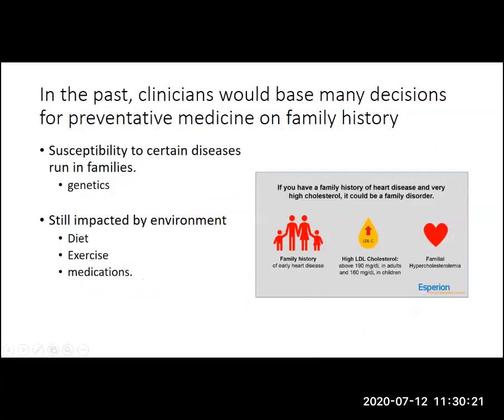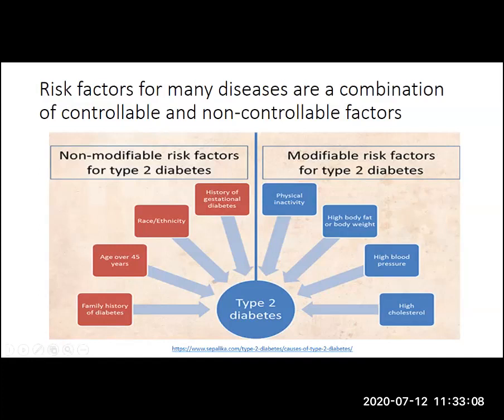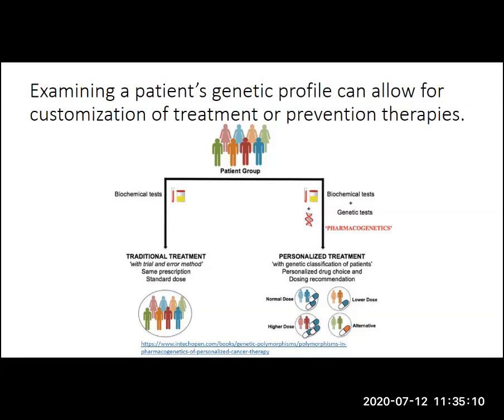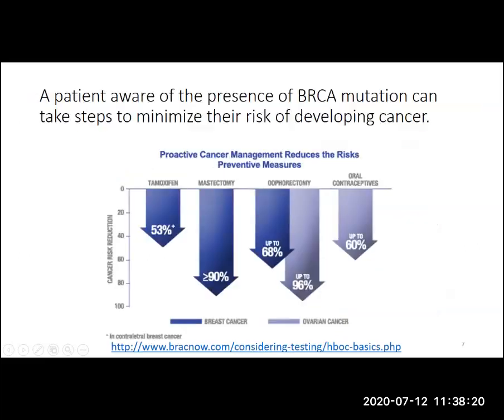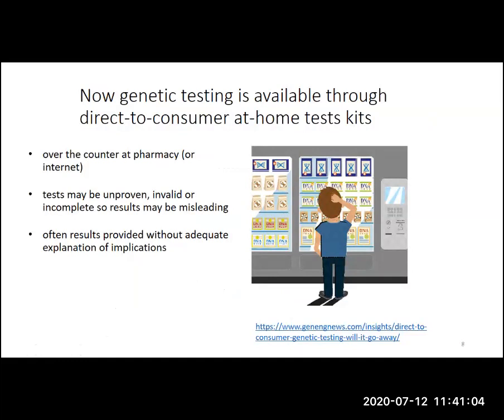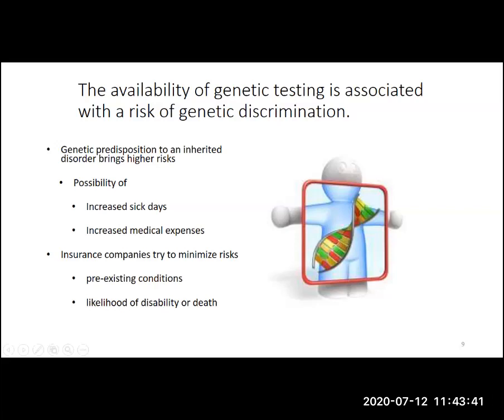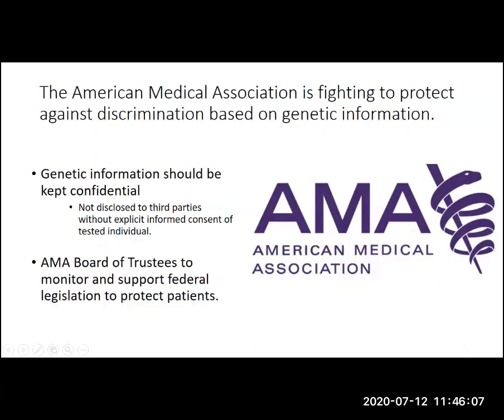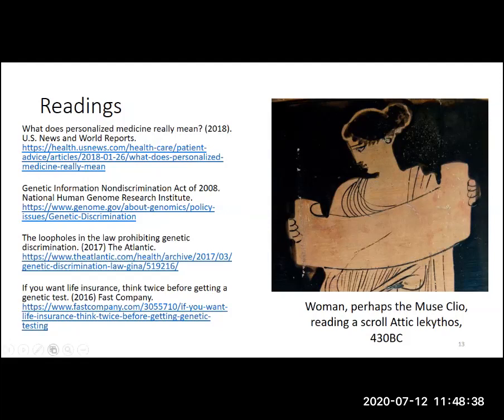Personalized Medicine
Readings:

What does personalized medicine really mean? (2018). U.S. News and World Reports.
https:// Links to an external to an external site.

Genetic Information Nondiscrimination Act of 2008. National Human Genome Research Institute.

The loopholes in the law prohibiting genetic discrimination. (2017) The Atlantic.
Links to an external site./Links to an external site.

If you want life insurance, think twice before getting a genetic test. (2016) Fast Company.